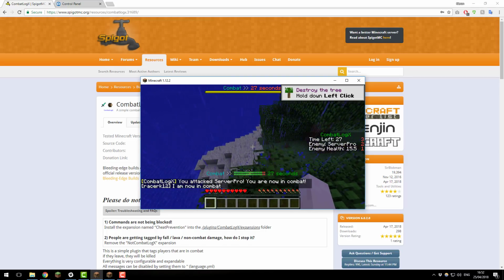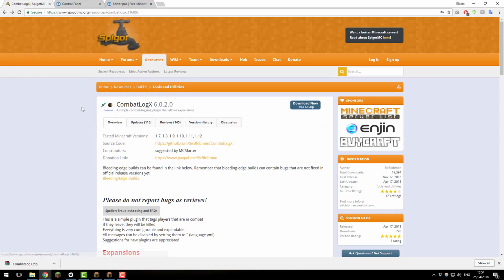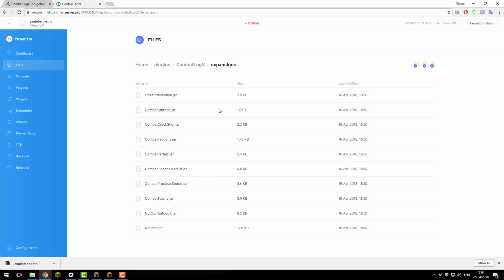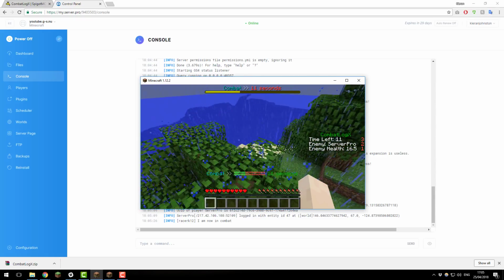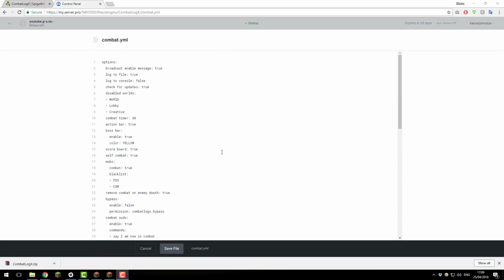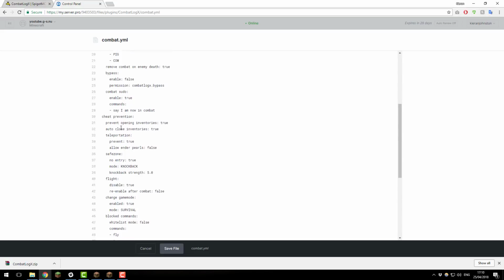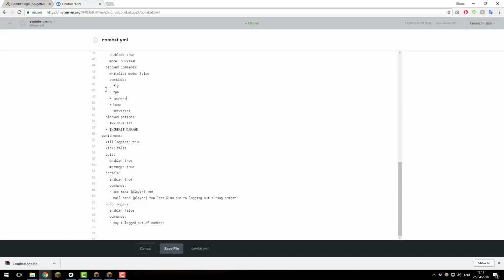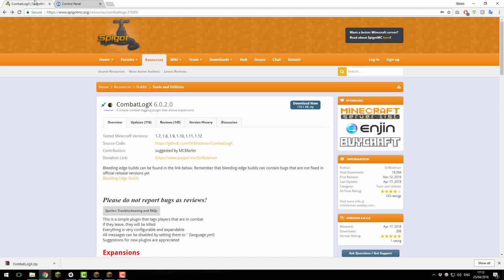How to Setup CombatLogX - Minecraft Java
In this tutorial, we teach you how to setup CombatLogX so that you can tag people during combat to prevent them from leaving the gam or teleporting away.